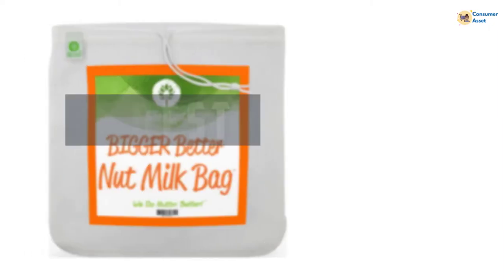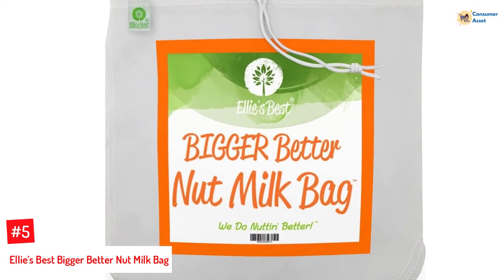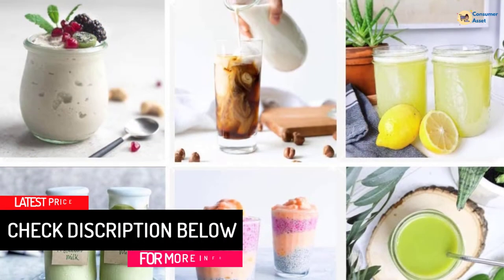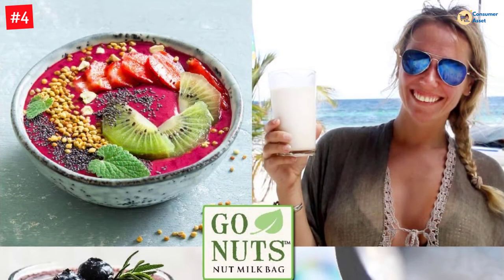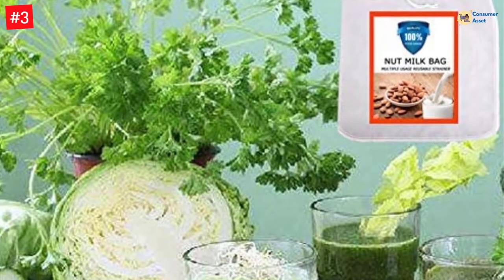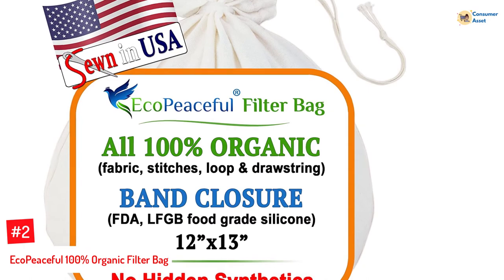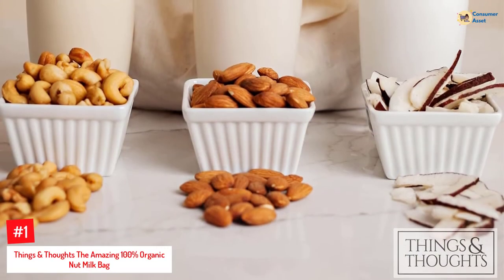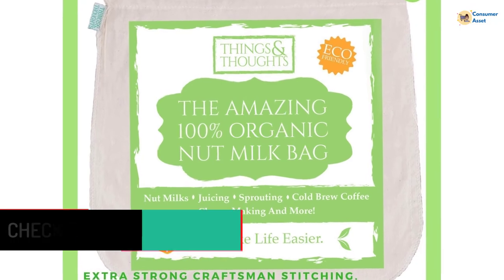Top 5 Best Nut Milk Bags In 2022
▶️ The 5 Best Nut Milk Bags We recommended  In This video

▶️5. Ellie’s Best Bigger Better Nut Milk Bag.

▶️4. Go Nuts 2-Pack Nut Milk Bag.

▶️3. Carrollar Nut Milk Bag.

▶️2. EcoPeaceful 100% Organic Filter Bag.

▶️1. Things & Thoughts The Amazing 100% Organic Nut Milk Bag.

➥ Prime Discounted Monthly Offering
➥ Try Twitch Prime
➥ Amazon Music Unlimited
➥ Try Amazon Home Services
➥ Kindle Unlimited Membership Plans
➥ Create an Amazon Wedding Registry
➥ Try Audible and Get Two Free Audiobooks